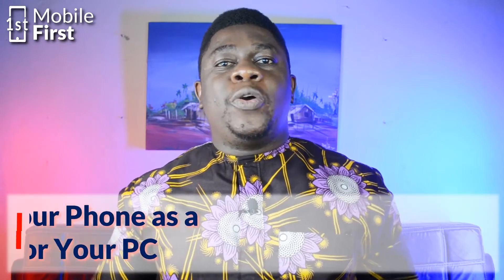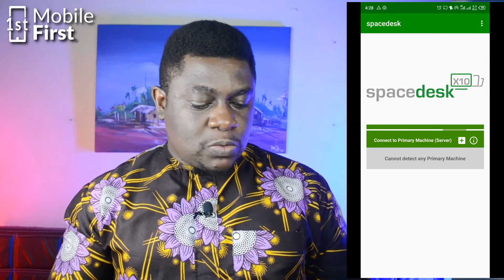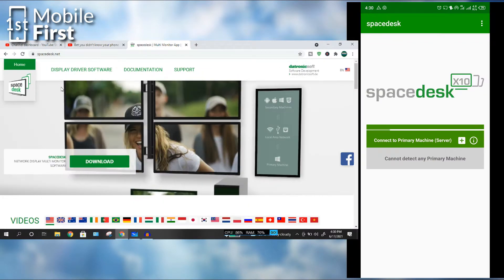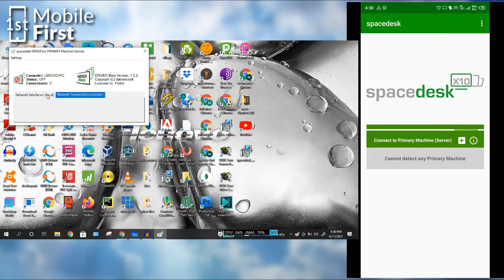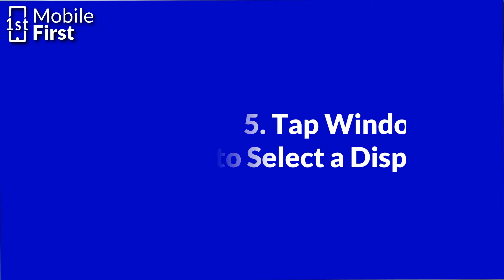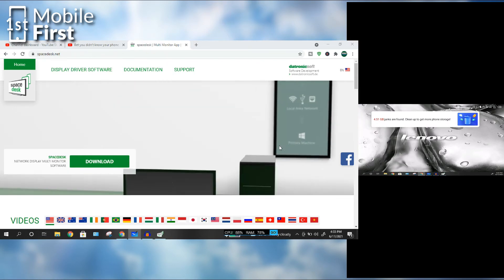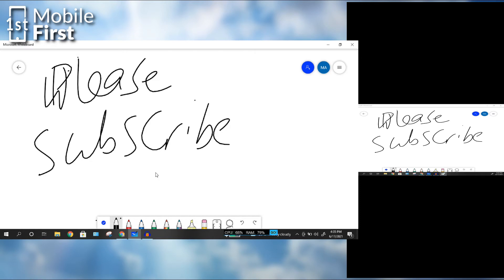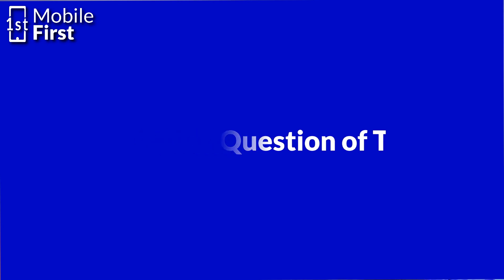How to Control your PC without Touching it - With Proof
In this video we'll be looking at how to use your phone as a touchscreen for your PC. In this case, the smartphone will work the same way a projector would work, allowing you to extend the available screen real estate available to you while you work. Using your phone as a touchscreen for your pc would be most useful when you need to sign on a document, or you are an artist that needs a touch surface to draw on, etc.